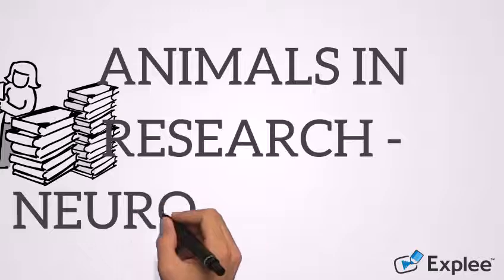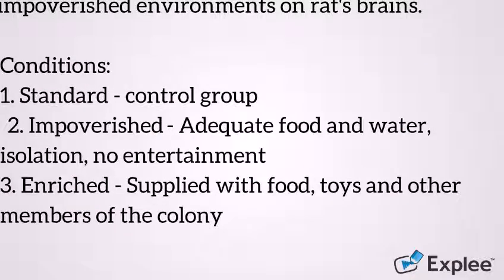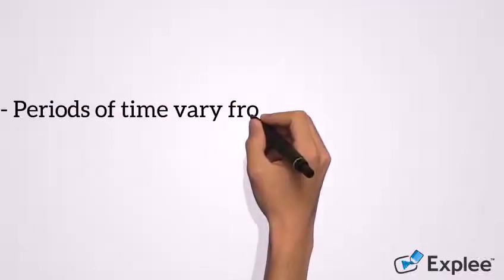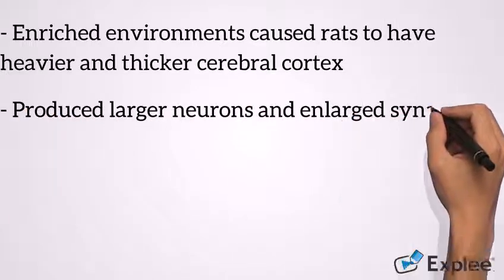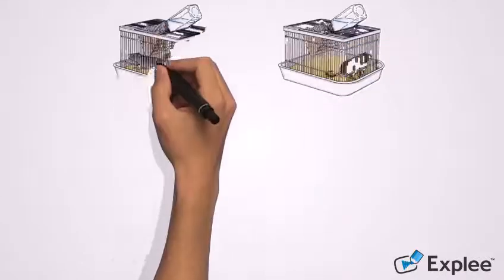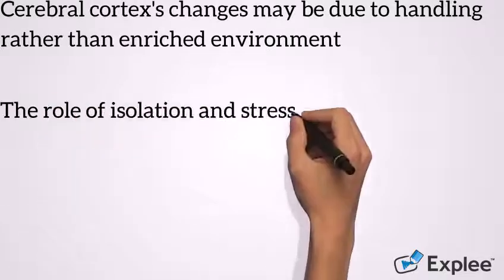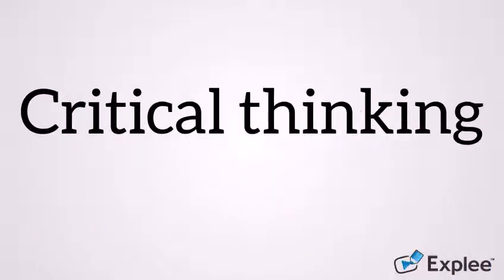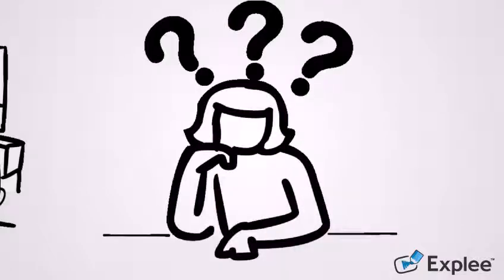Neuroplasticity and Rosenzweig 1972 - Jenny Hannah, Lola Mora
I am sorry for the first few seconds, I wasn't able to cut them.